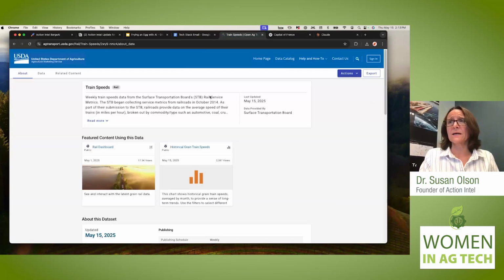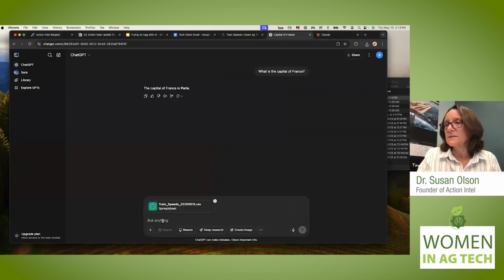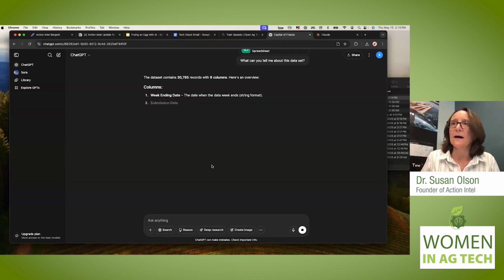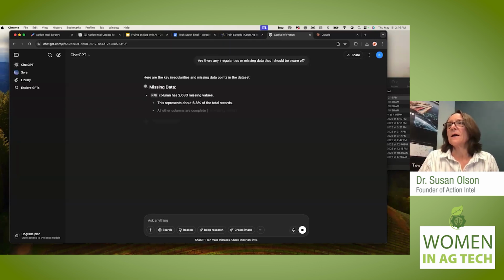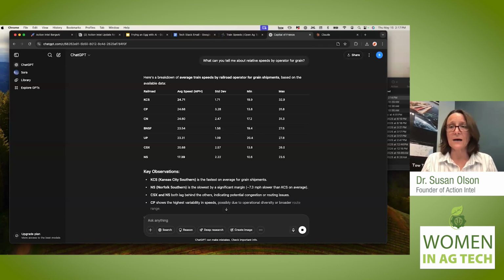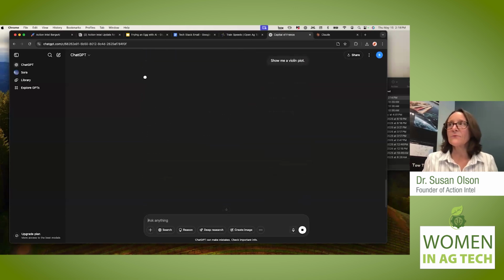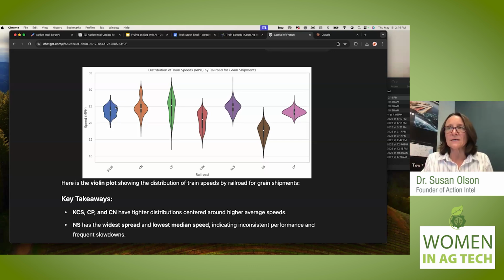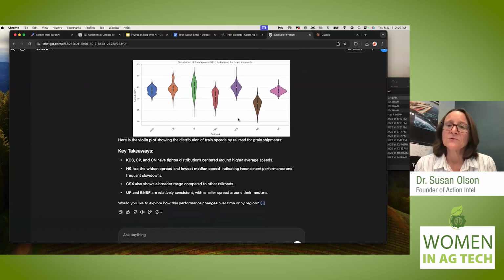Business Intelligence Example with USDA Data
Learn how to use ChatGPT to analyze USDA datasets—no advanced coding needed! Great for ag tech professionals looking to make sense of complex data.